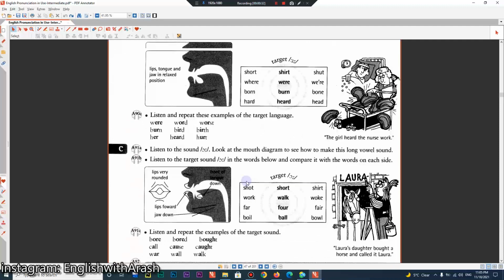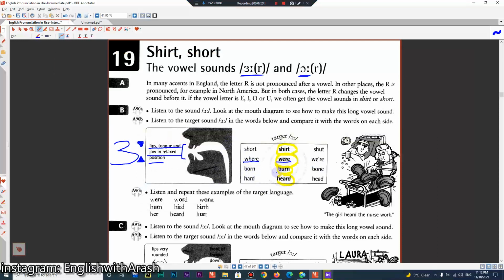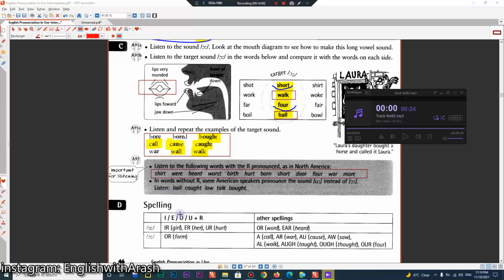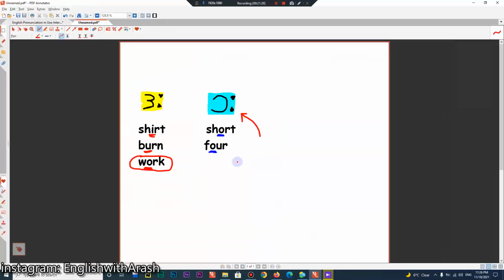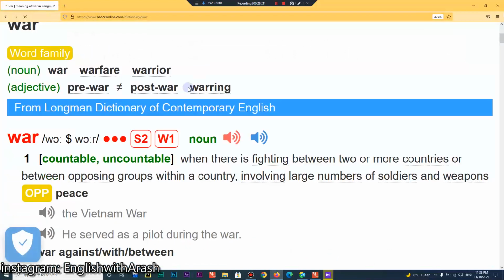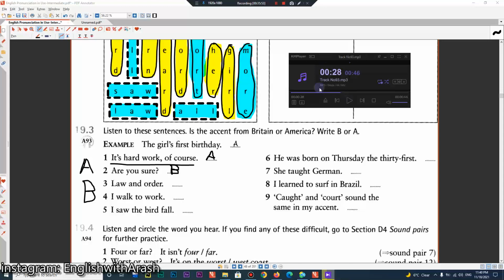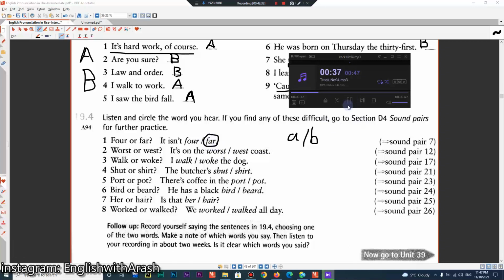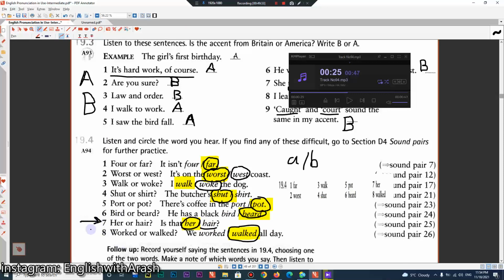Pronunciation in use - part 57 - intermediate (vowel sounds /ɜː(r)/ and /ɔː(r)/)